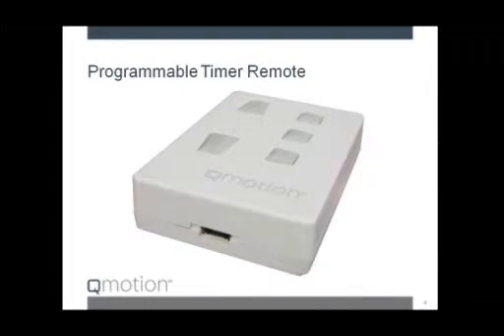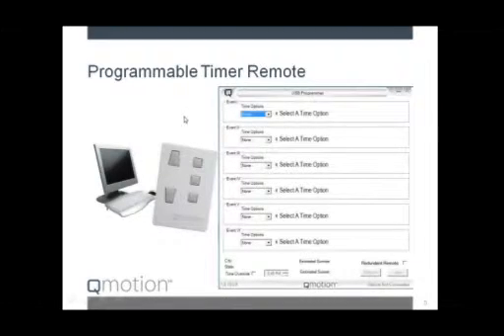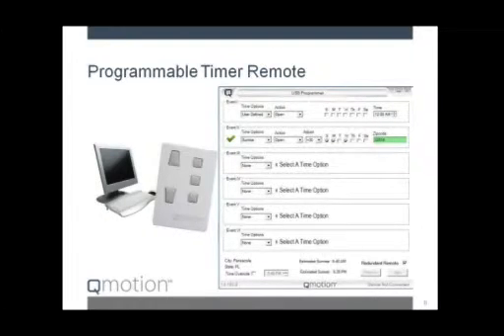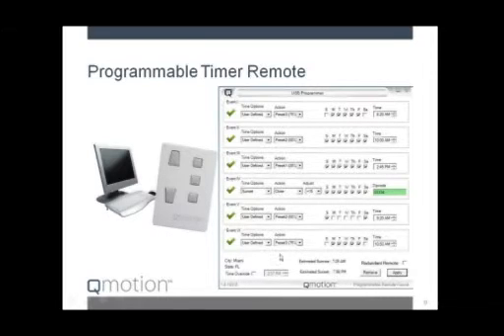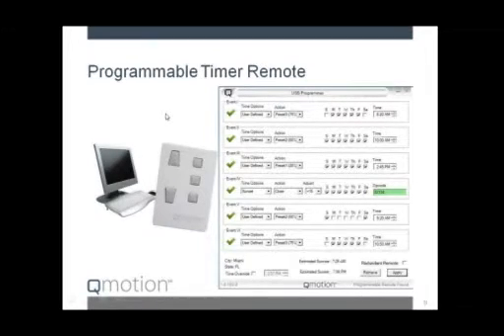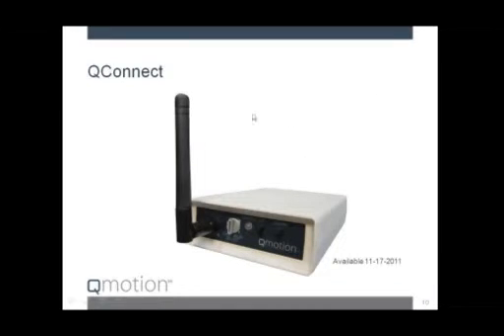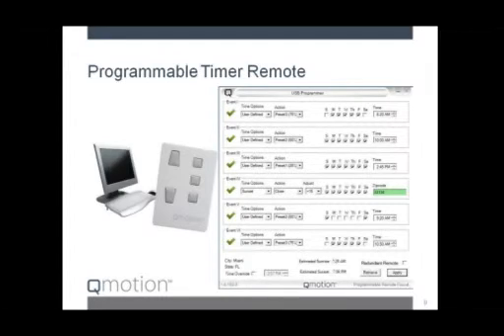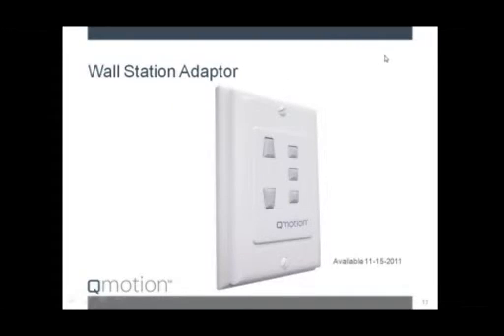QMotion Shades New Product Webinar-Ch 2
QMotion Shades new product webinar about battery operated motorized window shades